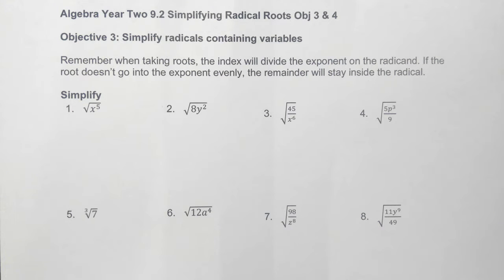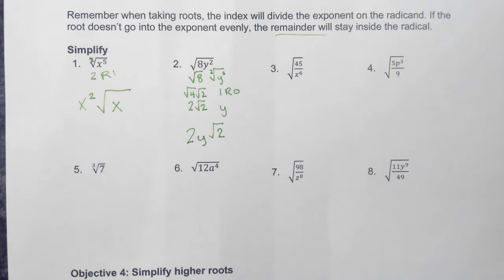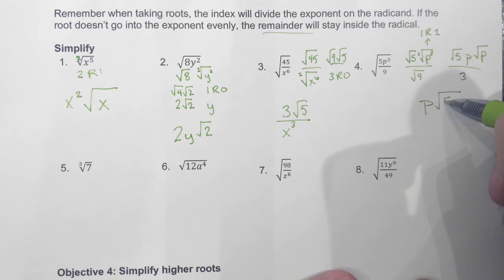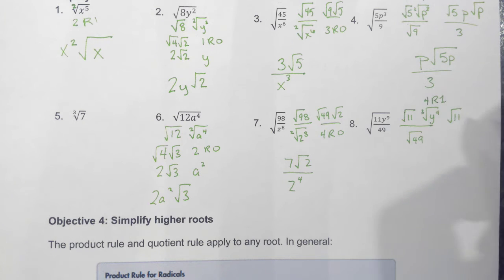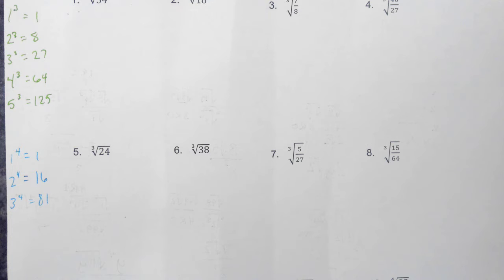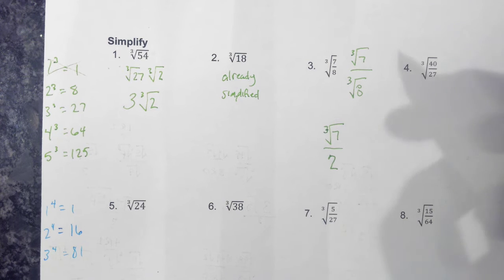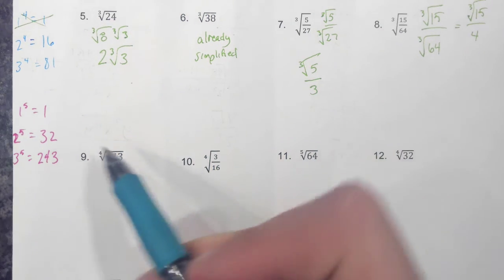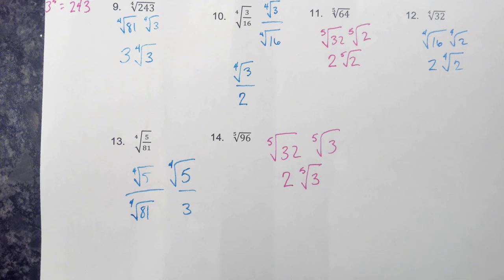9.2 Simplifying Radical Roots Obj 3 & 4